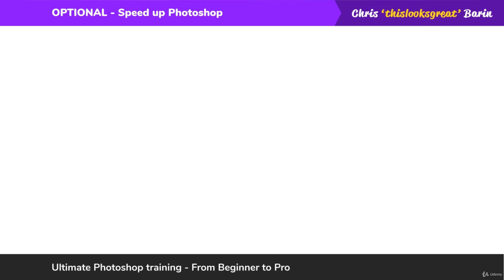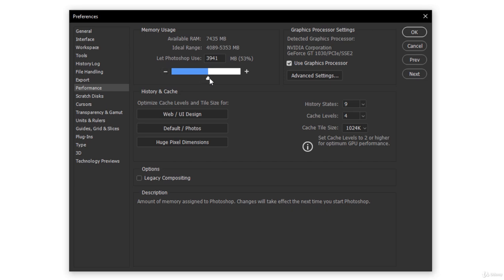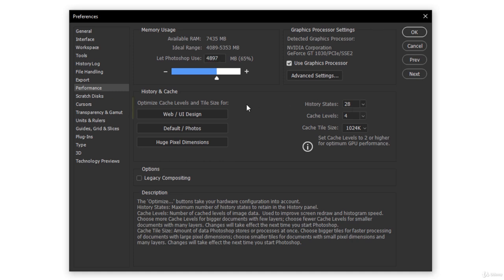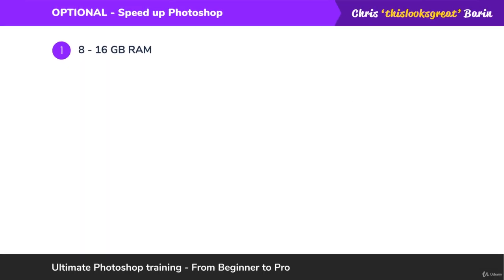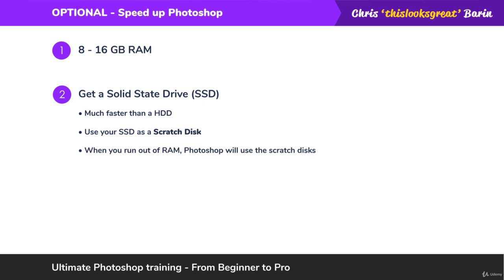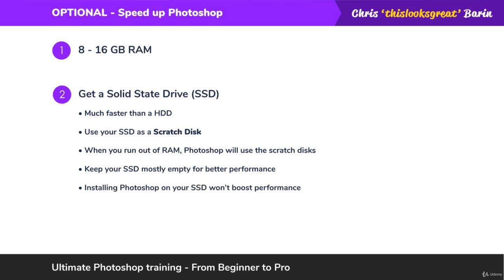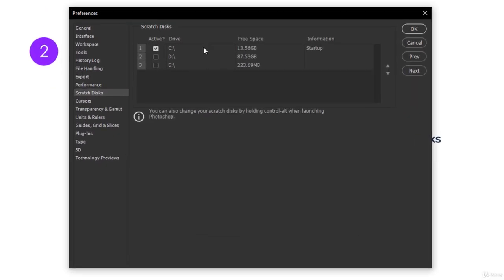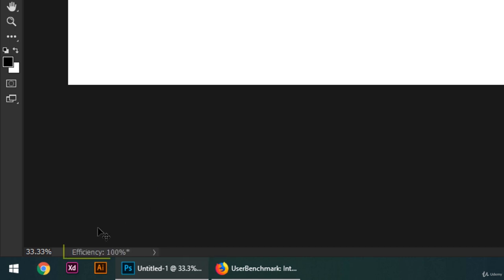OPTIONAL Speed up Photoshop